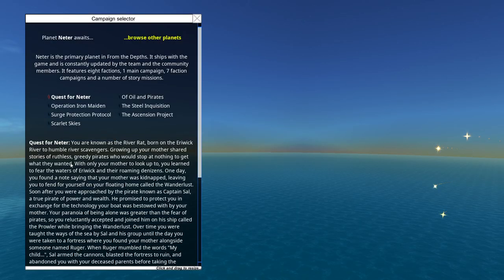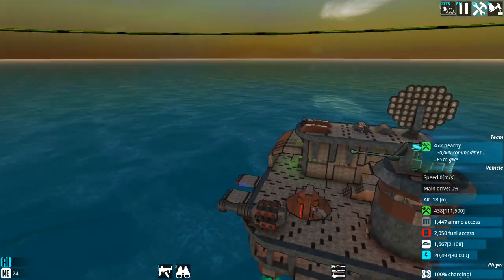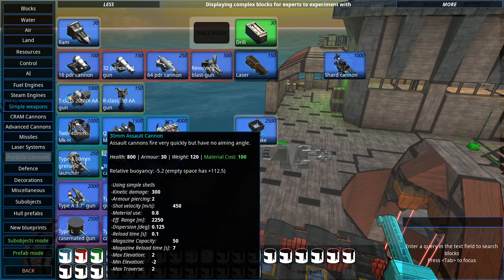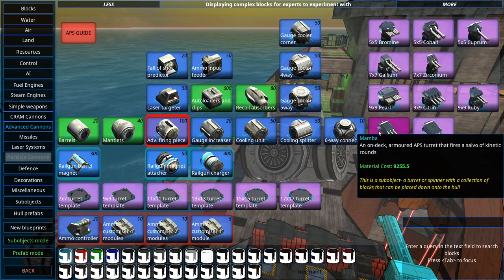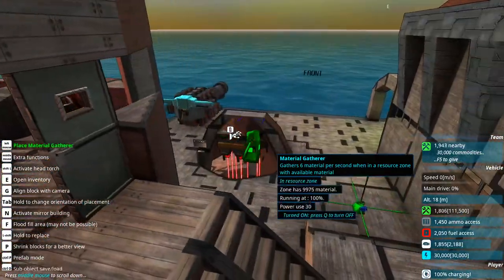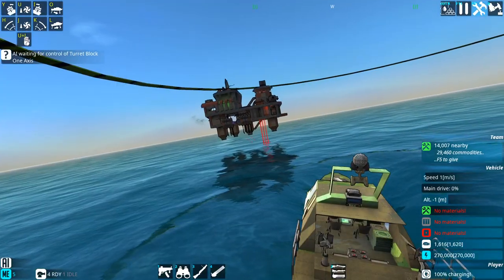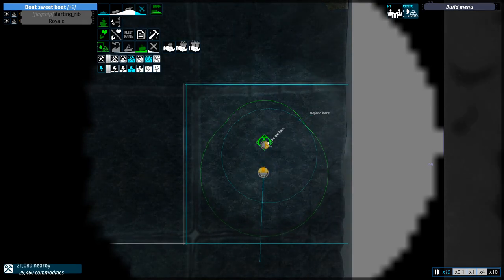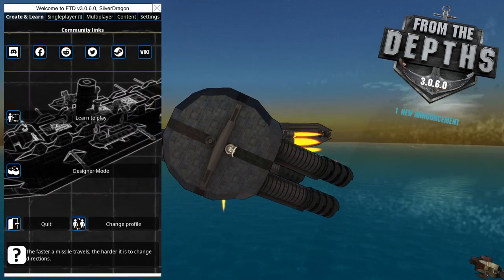From The Depths Out of Early Access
Short little video for from the depths, now out of early access.